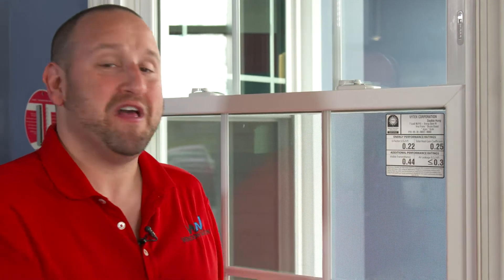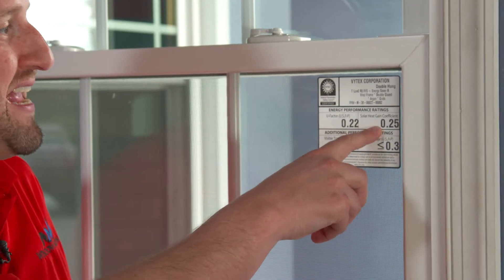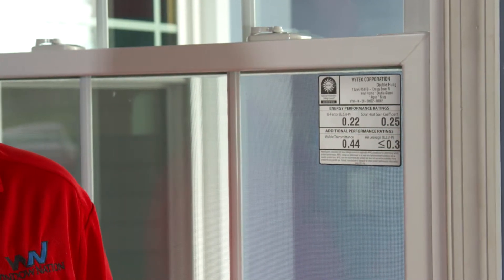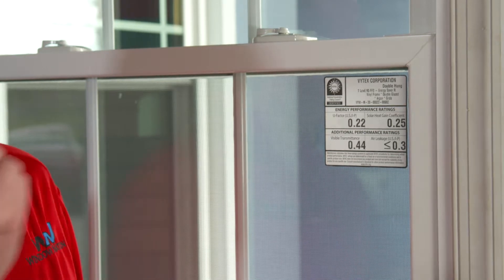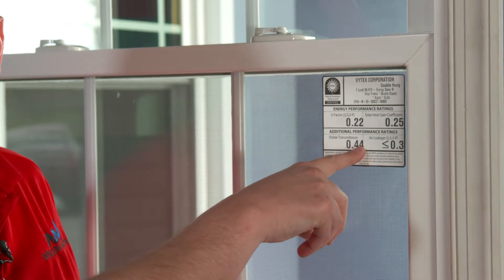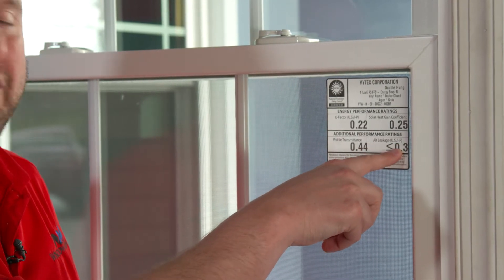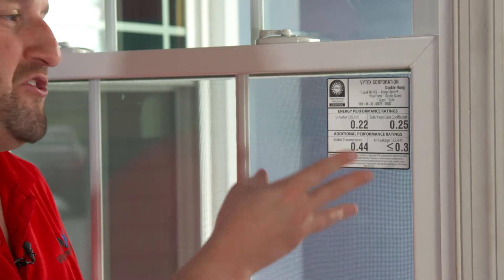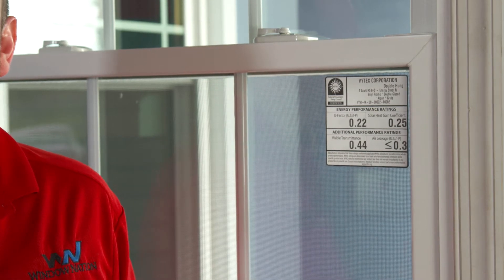AskAaron - What Does the Energy Star Label Mean?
All Window Nation products are Energy Star certified. What does that mean for you and your home? Our president and co-founder Aaron Magden explains.